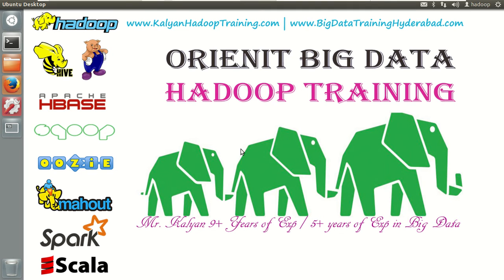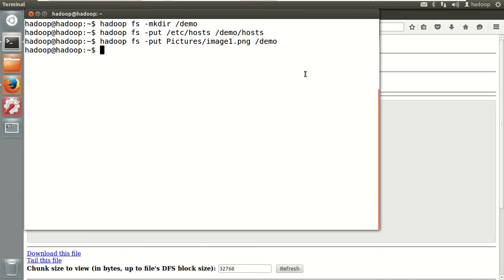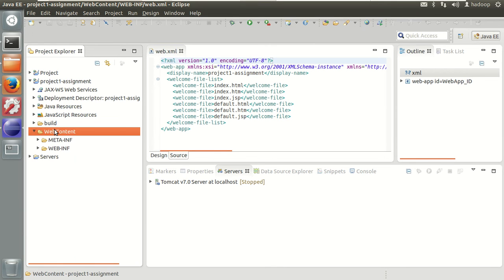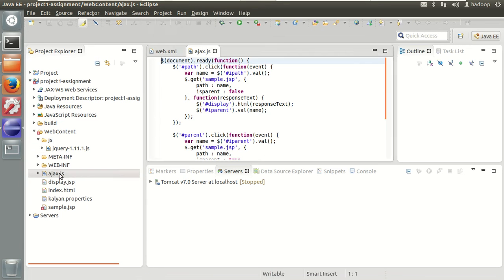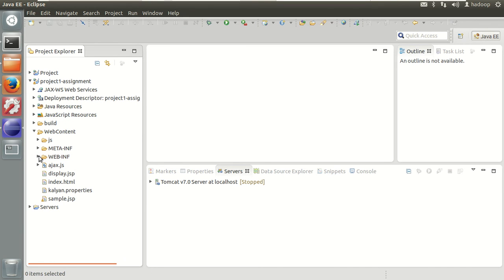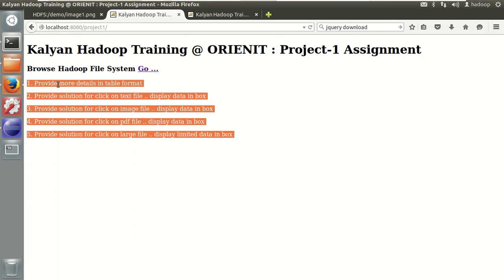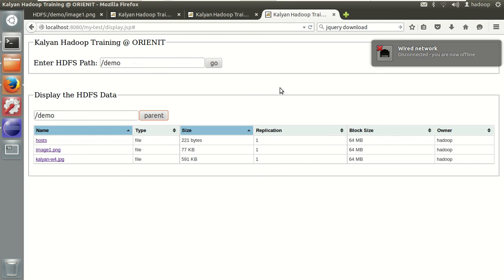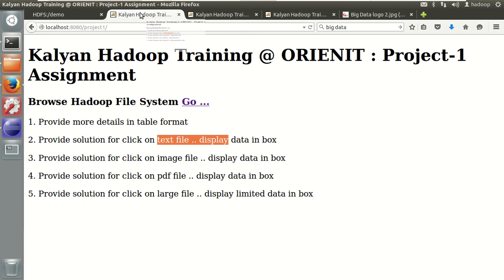Big Data Project on HDFS functionality